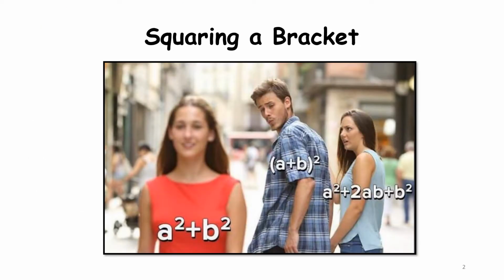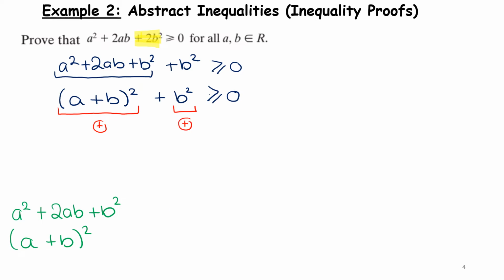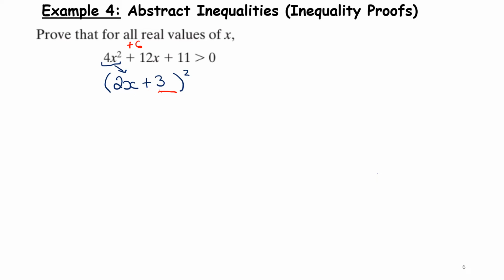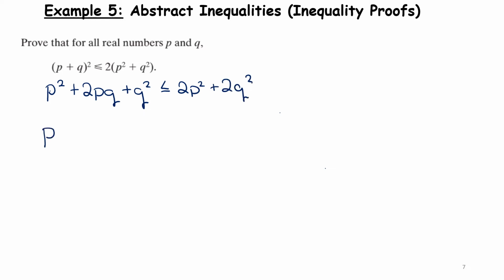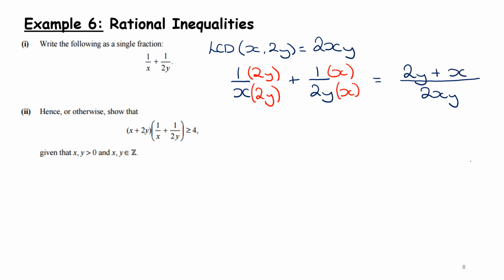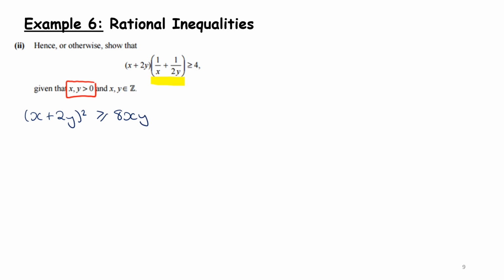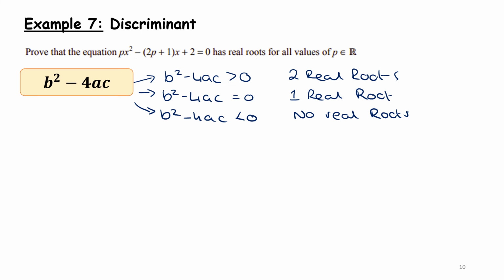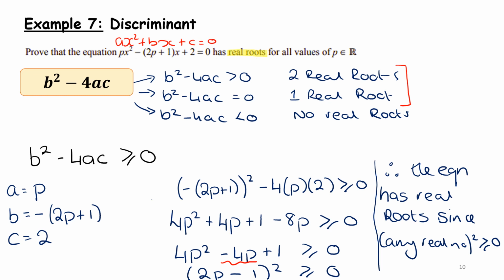LCHL - Algebra - Inequality Proofs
Inequality Proof - also known as Abstract Inequalities.